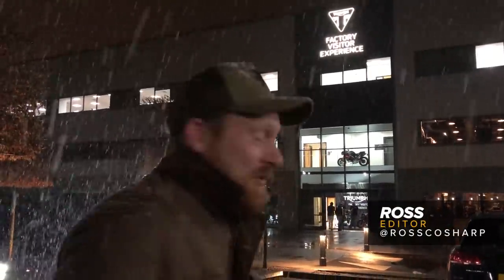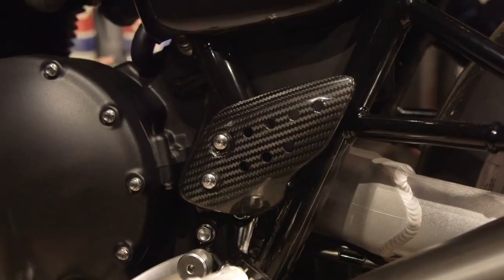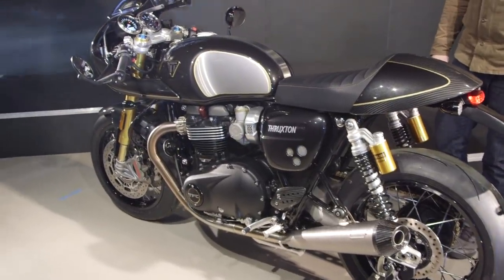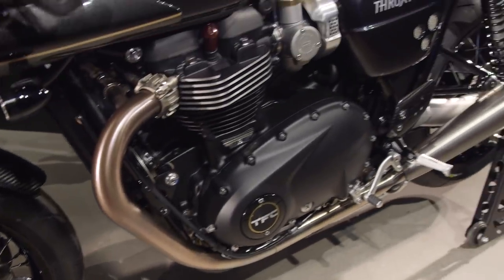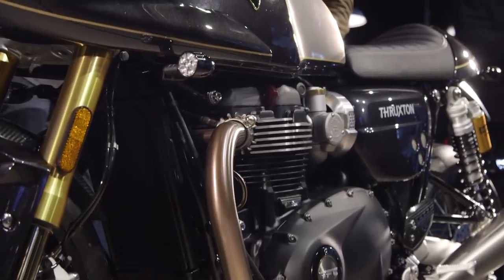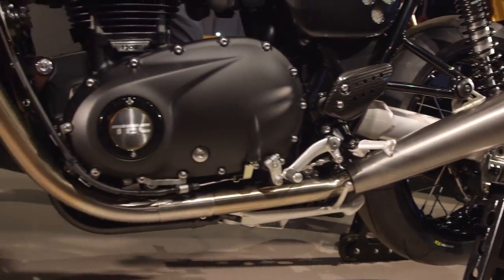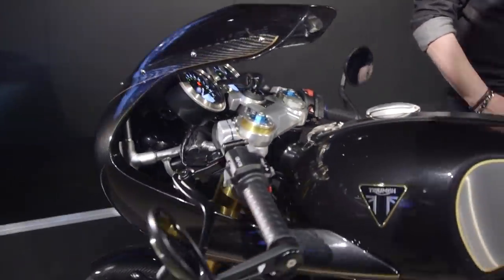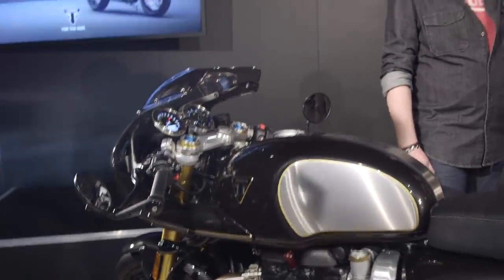Triumph Factory Custom Thruxton Launch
Ross and Dan trekked through snow and rain last week to reach Triumph's factory. But it was worth it - to see the launch of the new Triumph Factory Custom Thruxton. With 10 more horsepower and 10KG of weight taken off, Triumph are billing this as 'the ultimate Thruxton'.